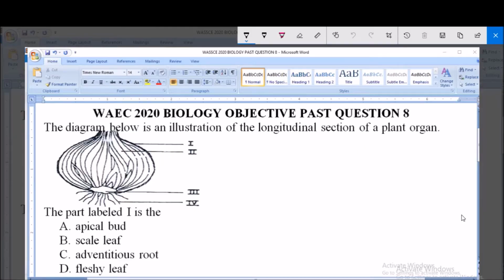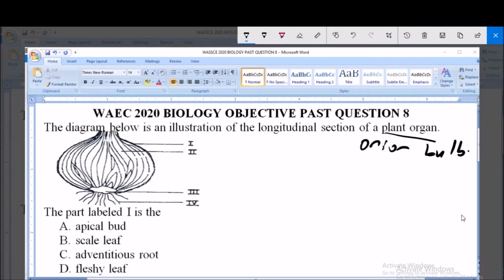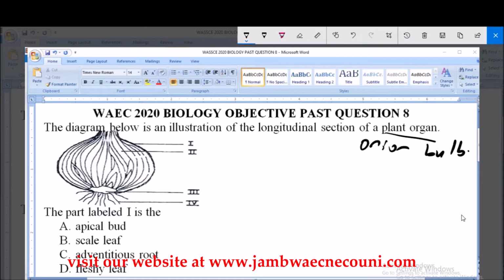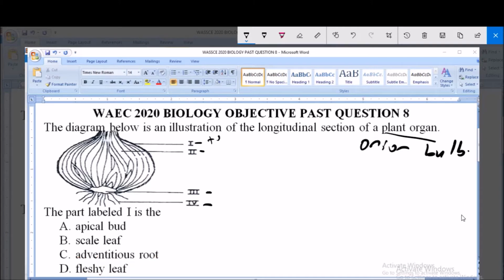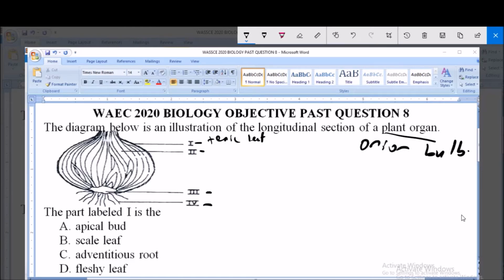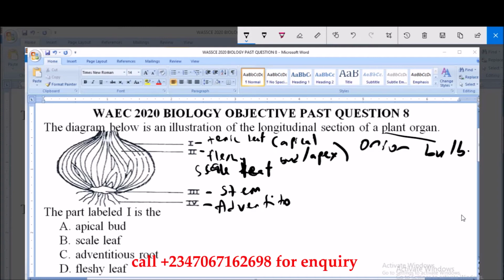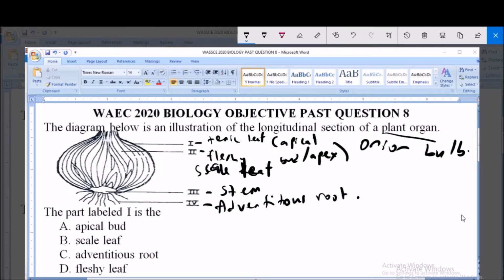WAEC 2020 BIOLOGY OBJECTIVE PAST QUESTION 8 Onion bulb